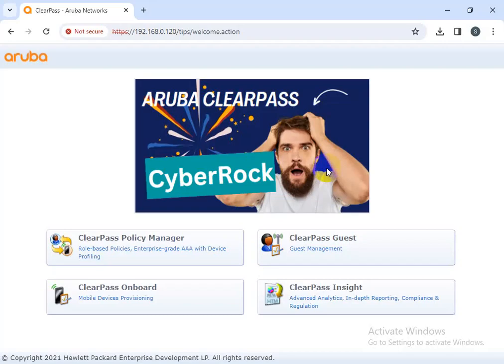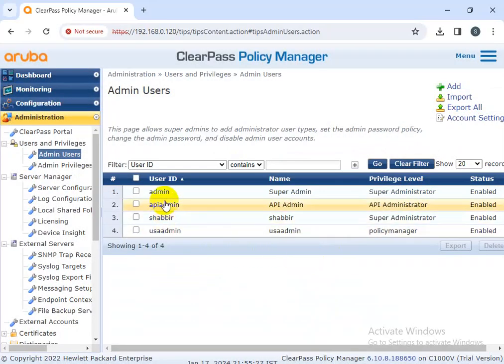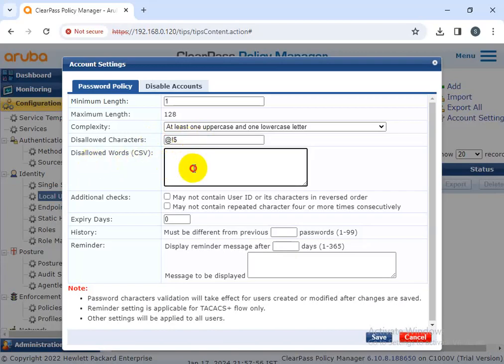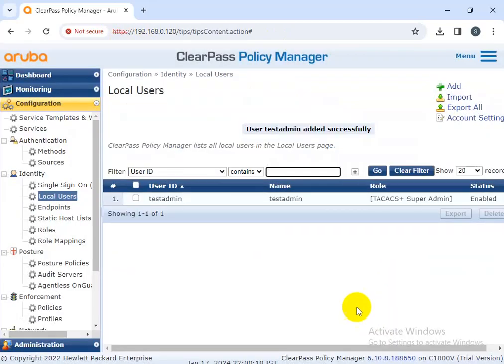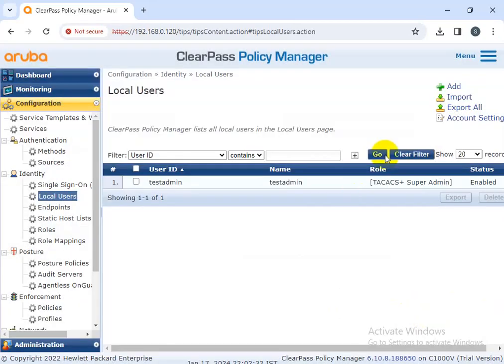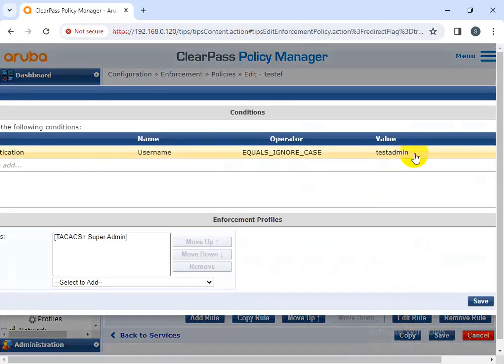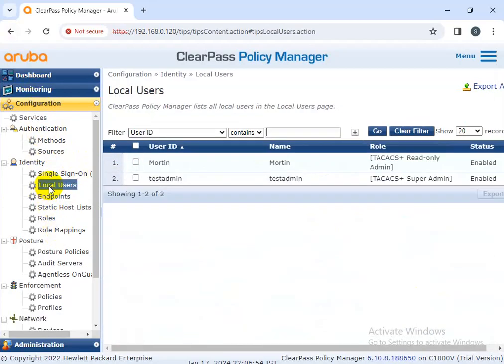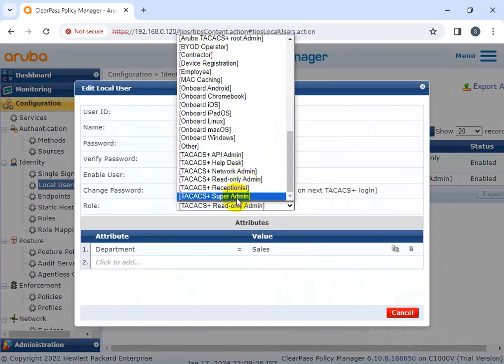How to Login CPPM TACACS user login student without AD server in Aruba Clearpass Loca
My dear friend if facing any issues with CPPM configuration and deployment please mail me the below mail ID or call my Number, I will help you as soon as possible

Mac Authentication service
dot1x authentication
Web authentication
NAC console
what is different between ISE and Aruba clearpass
Insight reports
Enspoints reports
Platform Licence
Guest portal
Tacacs authentication
Radius Authentication method
Enforcement Policy
profile configure
Domain server Ad server
posture policy
bank posture compliance
authentication source